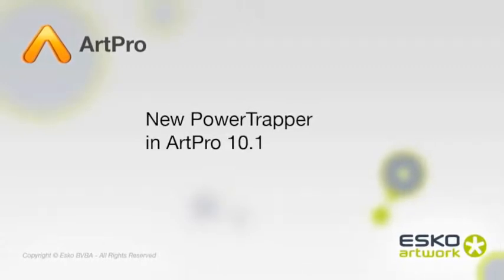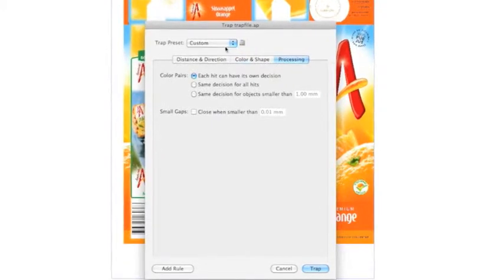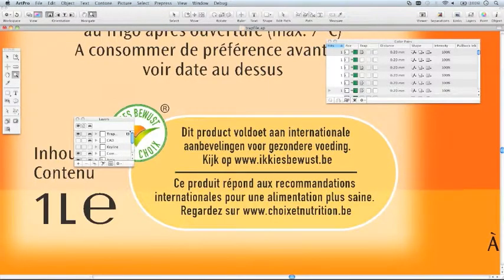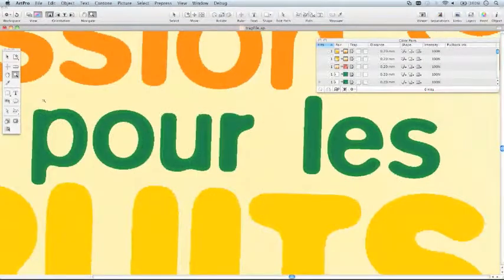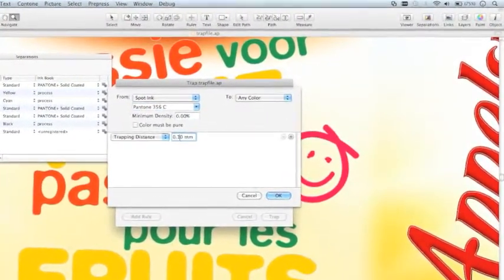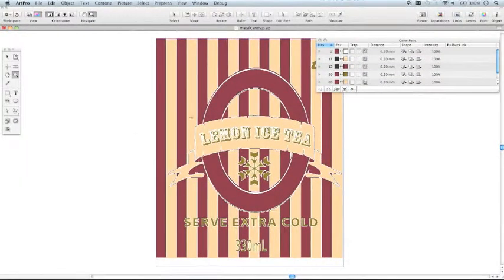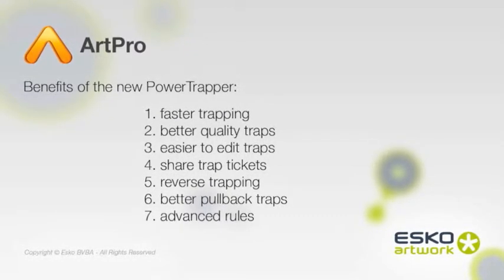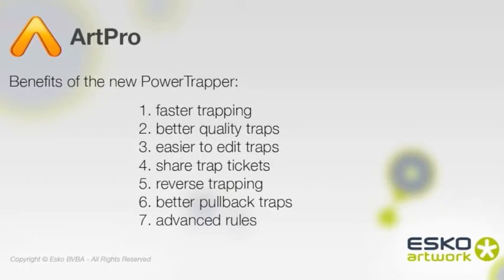Интеллектуальный треппинг Power Trapper теперь для ArtPro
PowerTrapper является полностью автоматическим инструментом треппинга, позволяющим пользователю выполнять треппинг всей работы или любой ее части. Программа решает проблему конкретных требований к треппингу на различных участках работы. Величину треппинга можно устанавливать отдельно для разных цветов относительно друг друга, относительно черного или по изображению.